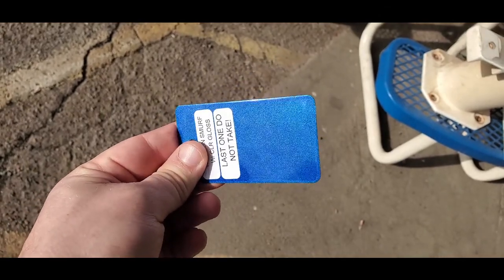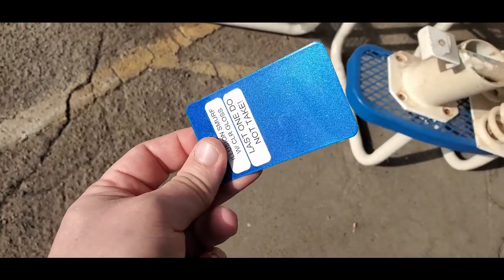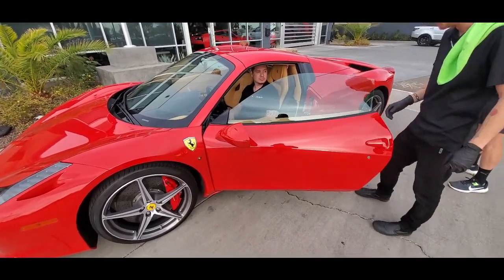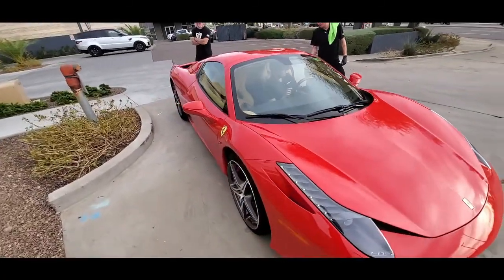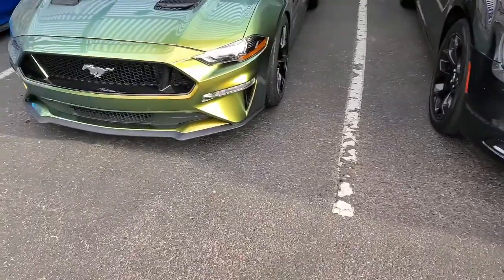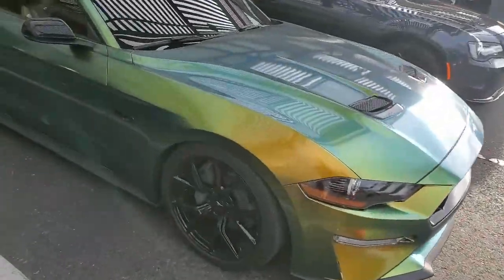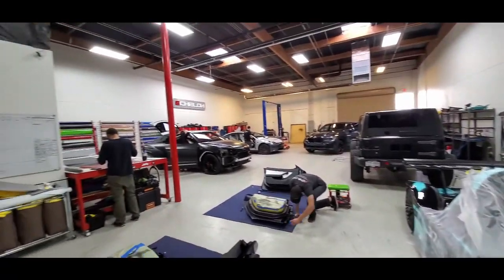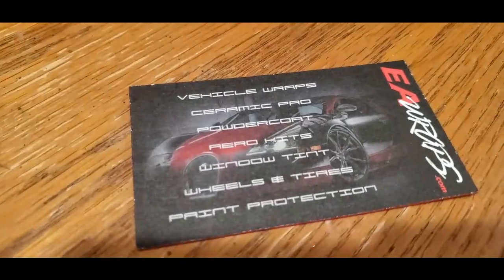Car Build - Illusion Smurf Hidden Blue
Dropping off parts for powdercoat and visiting our friend John

You can follow Sylvia on Instagram @

SylviaSilverBulletCamaro